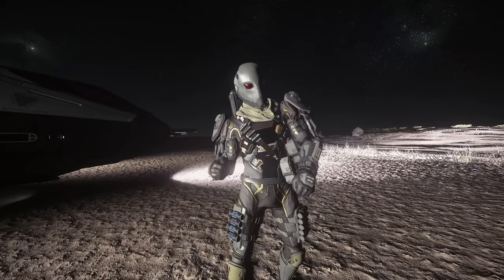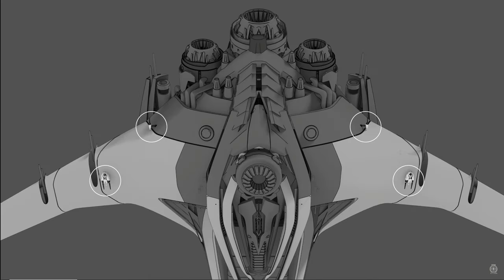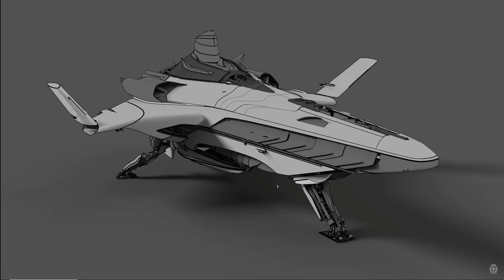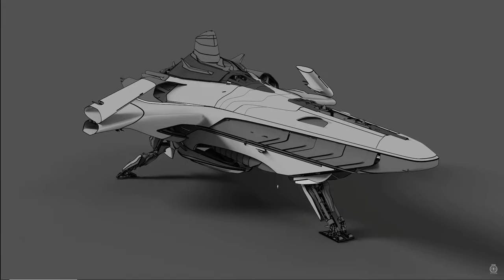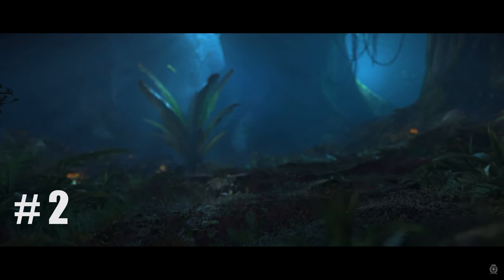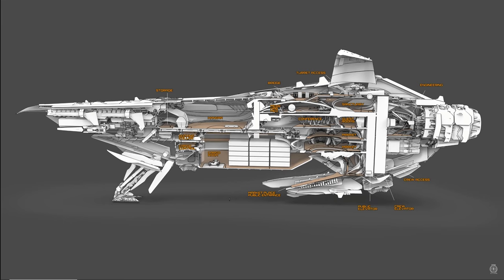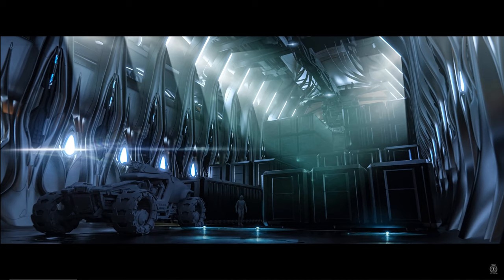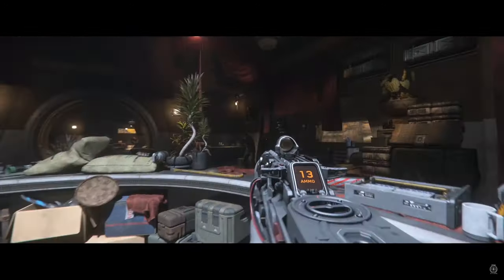Best Uses: Banu Merchantman (BMM) | Star Citizen | Ship Review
Welcome to the 3rd and BEST iteration of the BMM (aka the Banu Merchantman). In this Star Citizen New Players Guide I go over my Top 5 Best uses for this ship!

But  what do you plan on using this ship for? Did you buy one already, or does this ship not interest you? How much do you think the price hike will be for release?

Let me know what you think about  in the comments below!

Org: VICIMUS

Artist: Pedro Camacho & Others Unknown